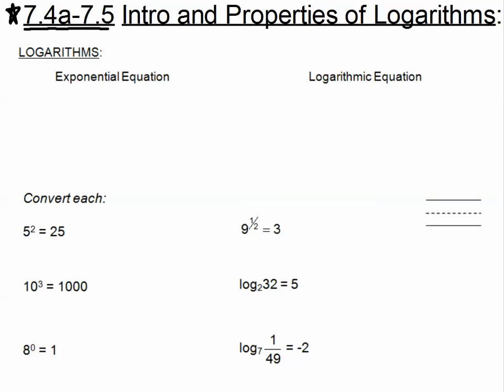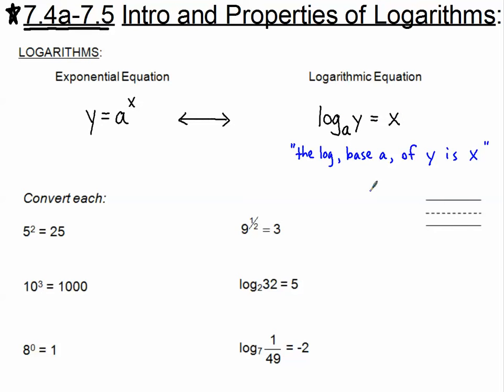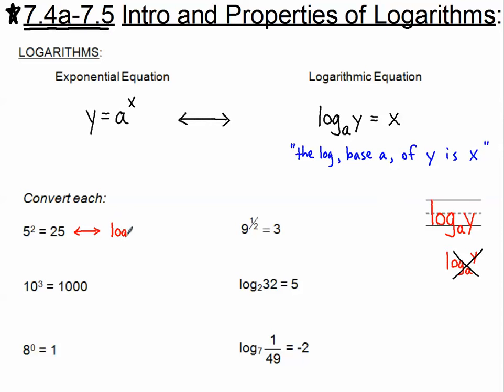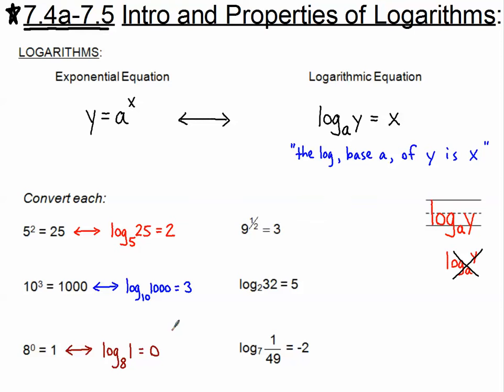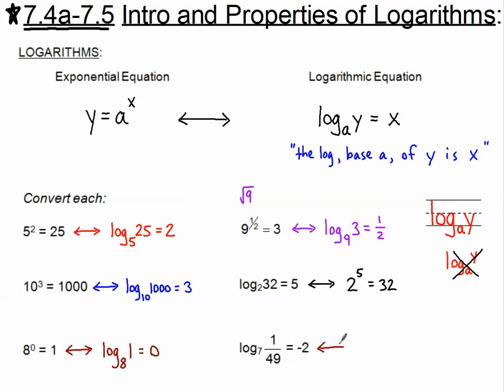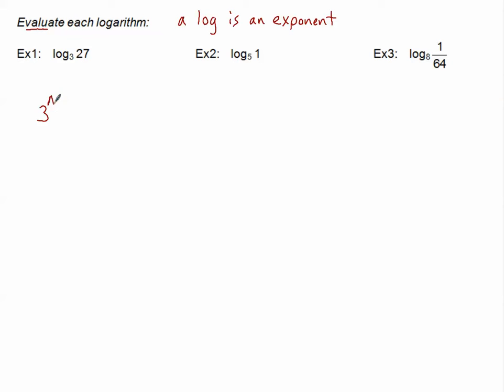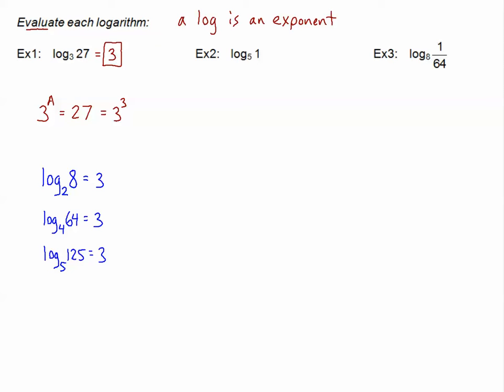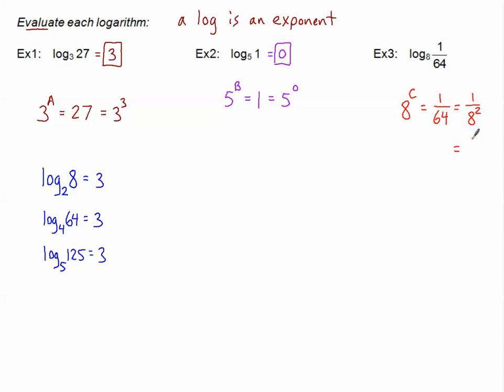Introduction to Logarithms